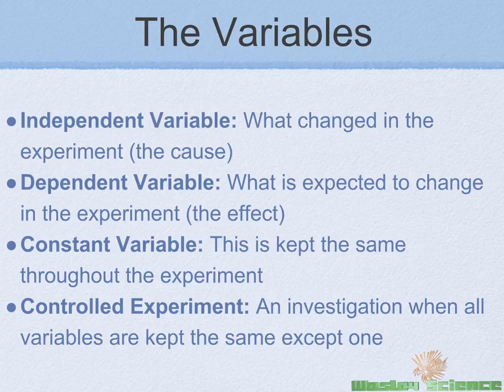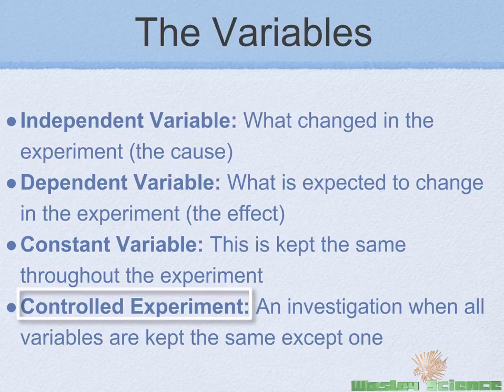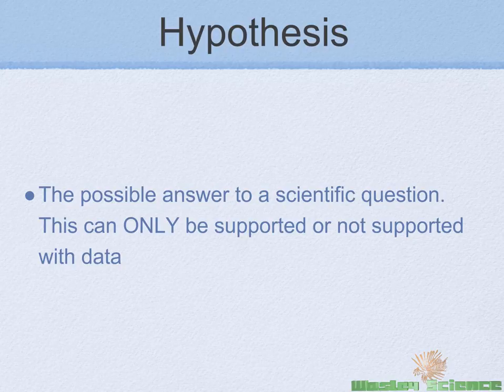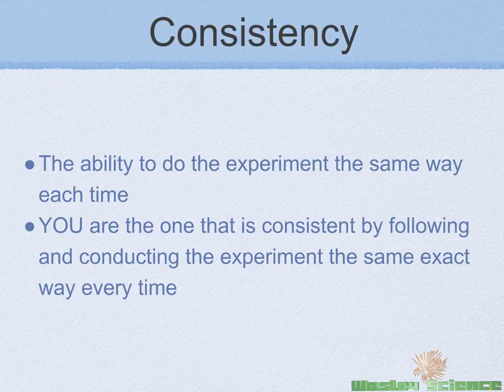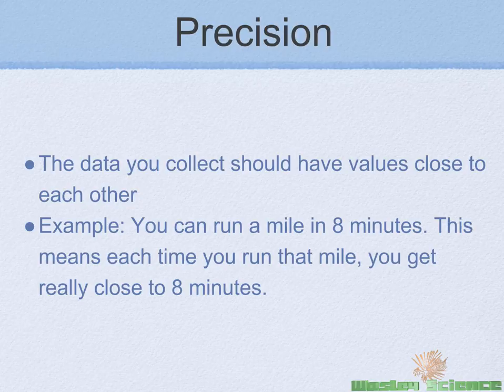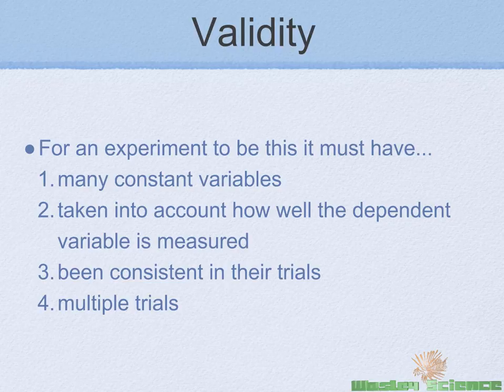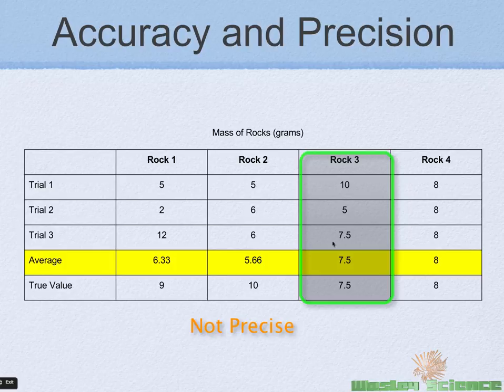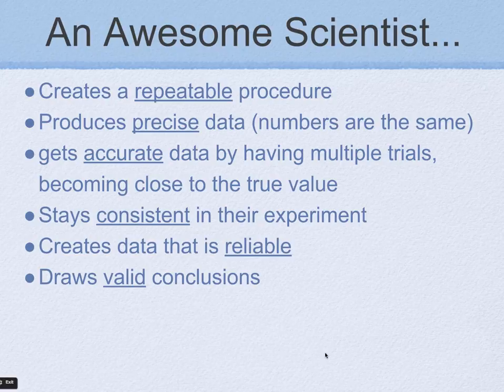WasleyScience- The Most Important Words in Science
In this video, basic science inquiry related to the CT science curriculum is explained in detail. The following words are explained:
- Independent and Dependent Variable
- Constant Variable
- Controlled Experiment
- Hypothesis
- Repeatable
- Consistent
- Accuracy and Precision
- Reliable
- Validity